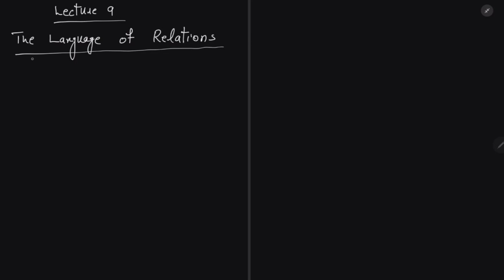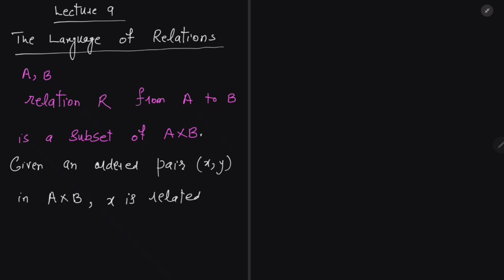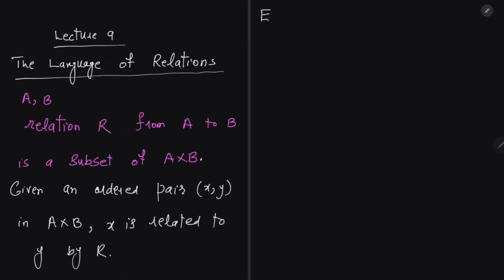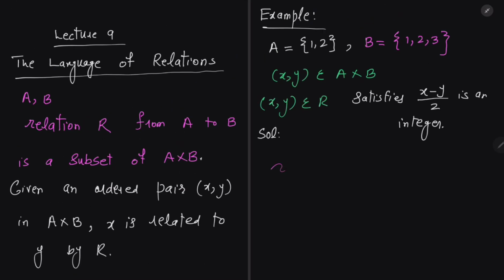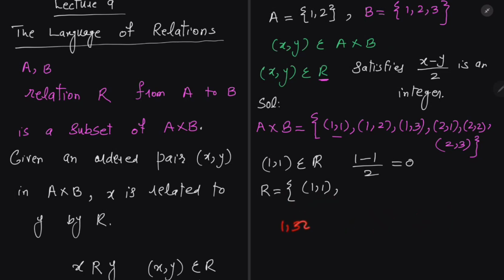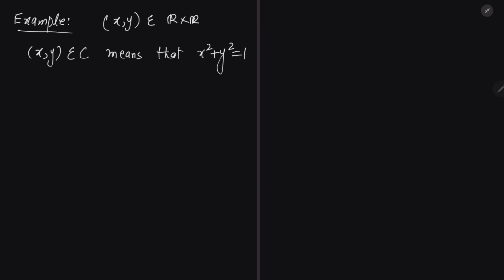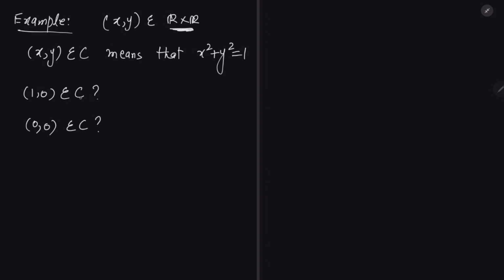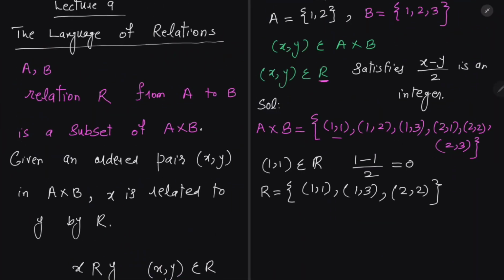The Relations| Lec 9| Discrete Mathematics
Understanding relations and functions is crucial in mathematics. A relation simply describes a connection between sets of values. This connection can be represented in various ways, such as with ordered pairs or graphs. Functions are special relations where each input has exactly one output. This unique characteristic makes functions incredibly useful in modeling real-world phenomena. We often encounter functions in algebra, calculus, and other areas of mathematics. Graphing functions allows us to visualize their behavior and identify key features. Mastering the concepts of relations and functions provides a strong foundation for advanced mathematical studies. These concepts are essential tools for solving complex problems.